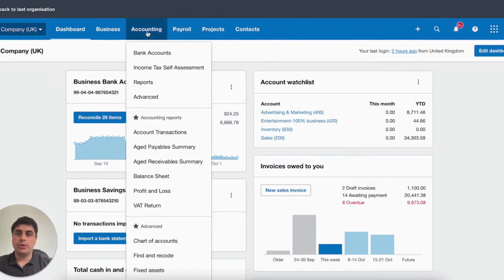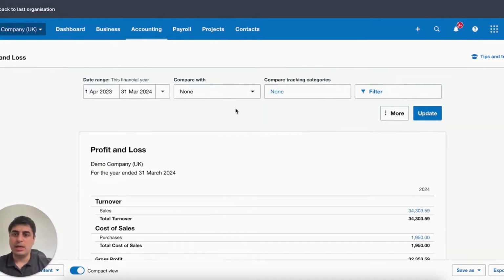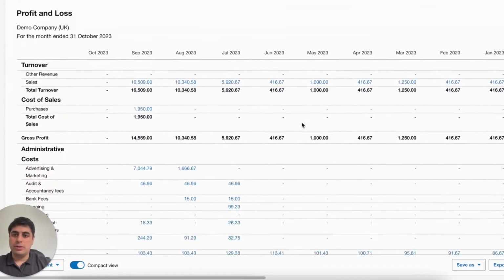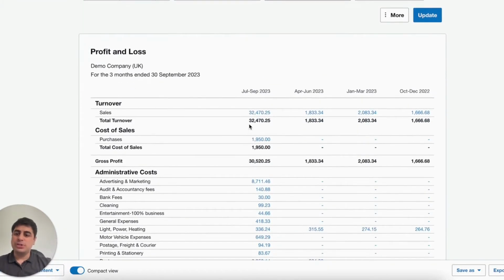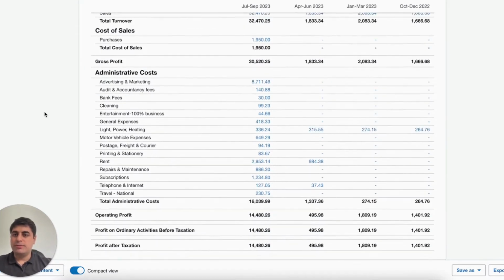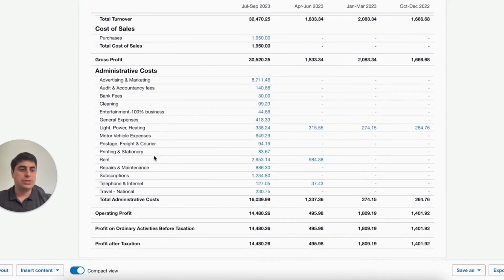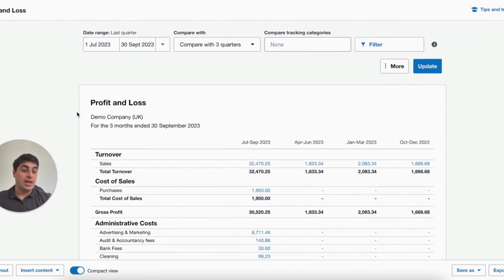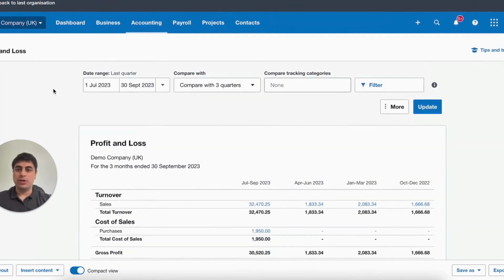How do I get a profit and loss report from Xero? | Archimedia Accounts Xero Silver Partners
Master the P&L Report In Xero in 5 mins, and dominate your business finances!

At Archimedia Accounts, we are highly experienced in Xero accounting. While many accountants use Xero accounting software, what sets us apart is our keen understanding of the apps that work with Xero to make it even more powerful.

If you have never used cloud accounting software before, we can set up a Xero account for you and steer you towards the features and apps that best support your business. If you use other accounting software but are keen to move to Xero, we can help you make the transition.